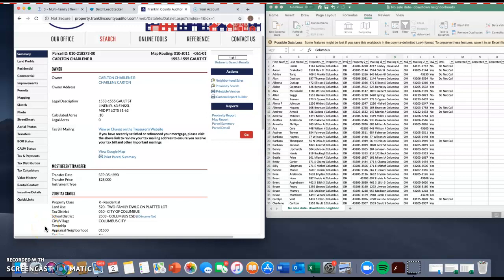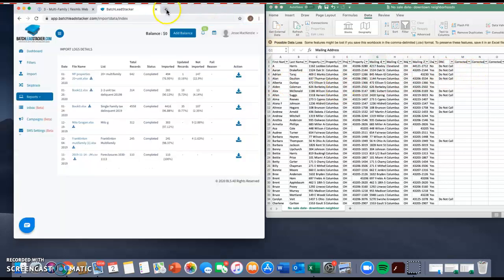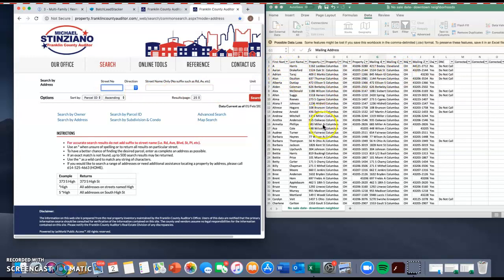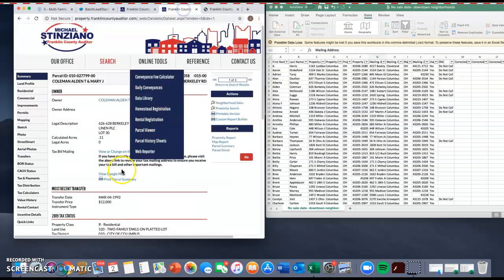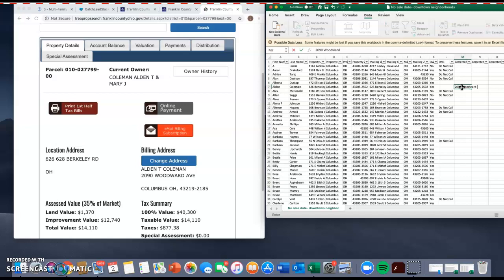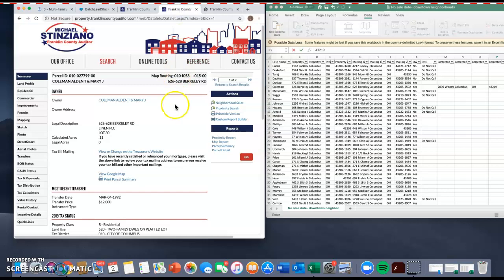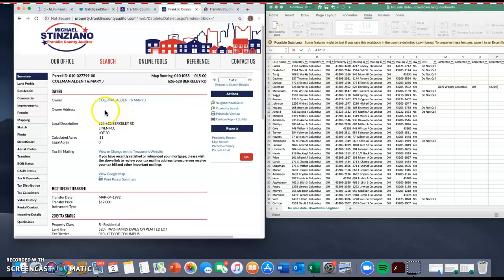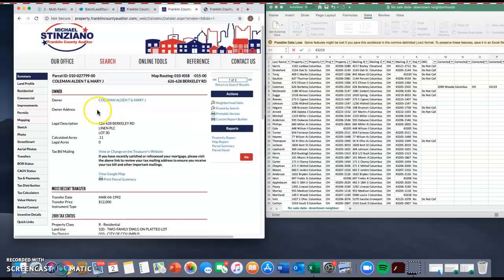Tax address correction